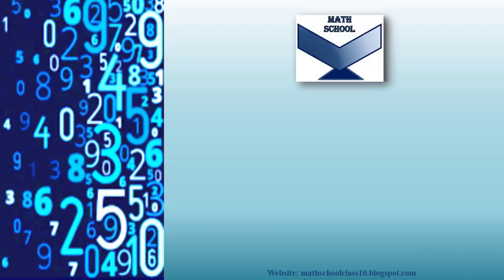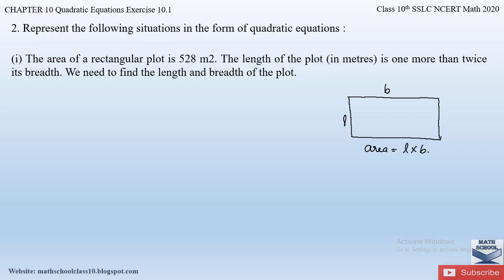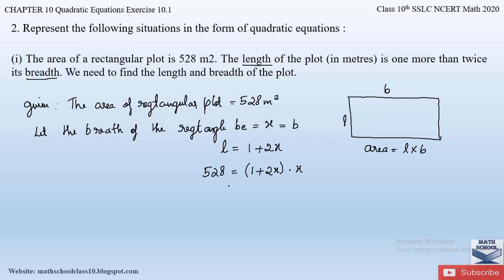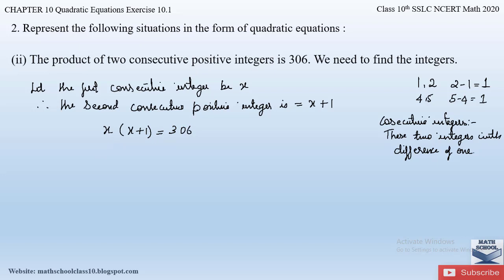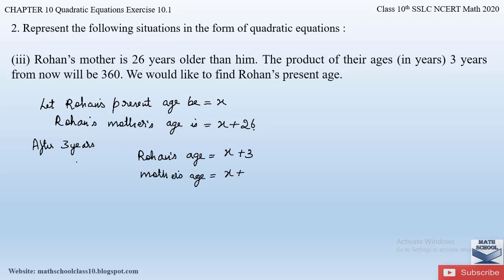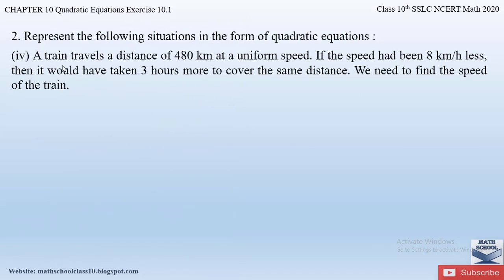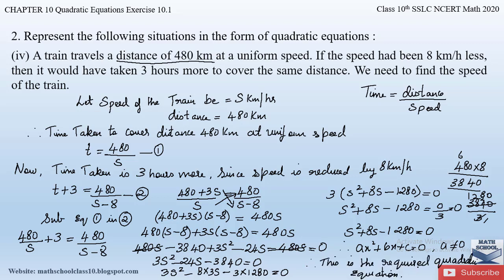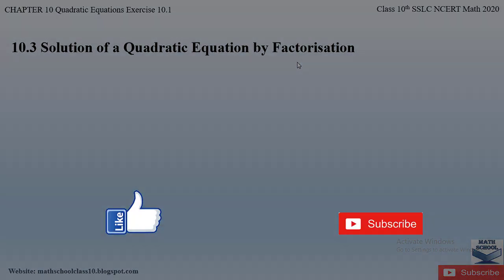Quadratic Equations Chapter 10 Exercise 10.1 Question - 2 | Karnataka Board SSLC NCERT Math 2020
In this video I will be covering Quadratic Equations Chapter 10 Exercise 10.1 Question - 2. Hope you will take advantage of this video to understand and learn the Problems easily.

1) Exercise 10.1 Question - 2 part - i)
2)Exercise 10.1 Question - 2 part - ii)
3)Exercise 10.1 Question - 2 part - iii)
4) Exercise 10.1 Question - 2 part - iv)